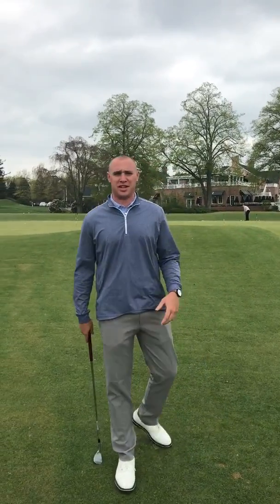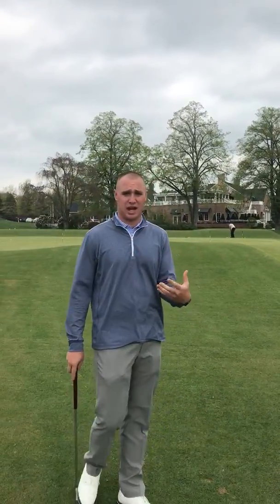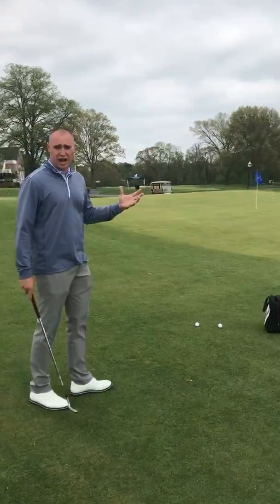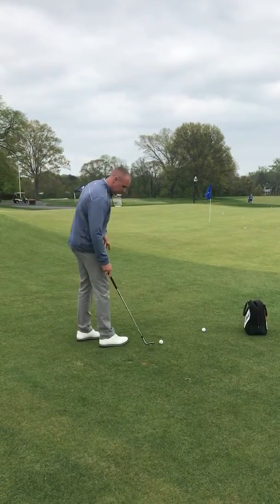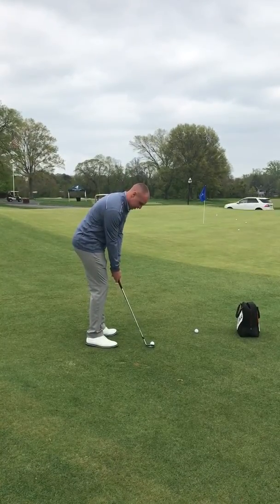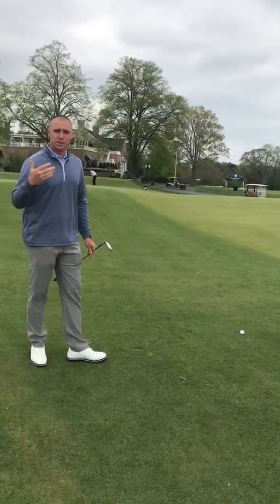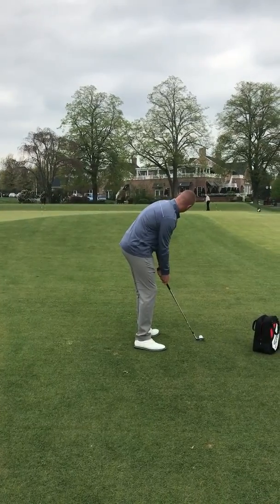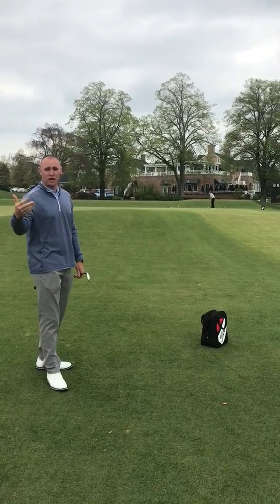MRGC Golf Tip of the Week! 4-30-19